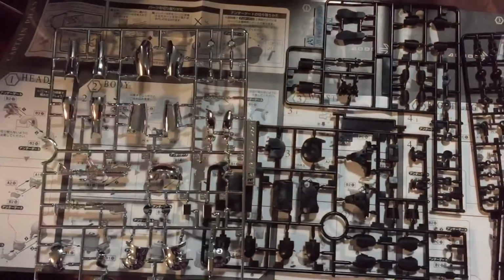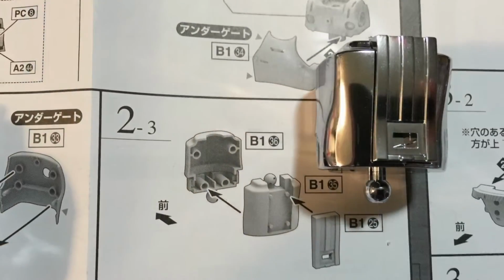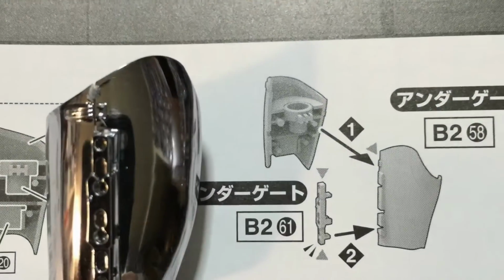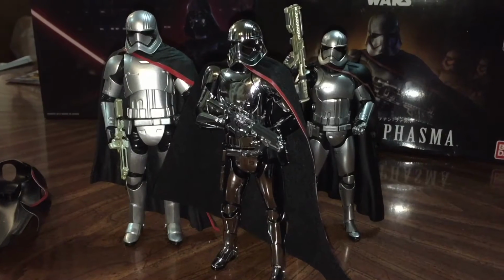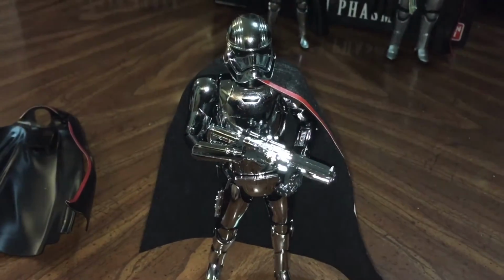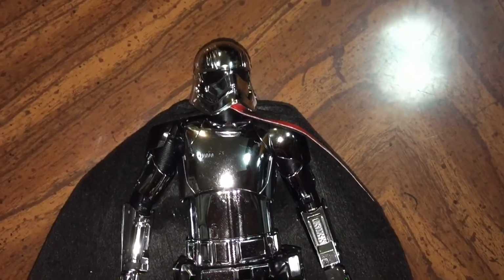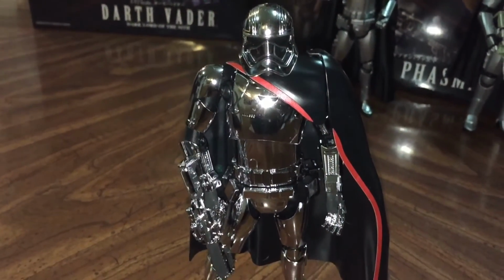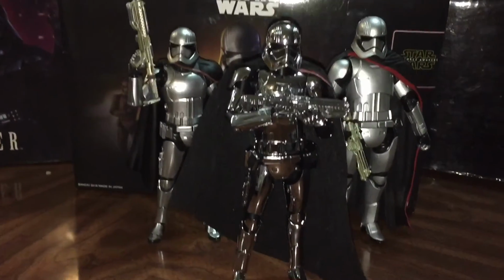MrByZ Reviews Episode #4 Bandai 1/12" scale Captain Phasma model kit action figure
A review of the Japanese Bandai Phasma model kit action figure.